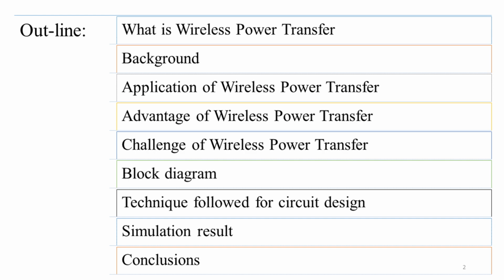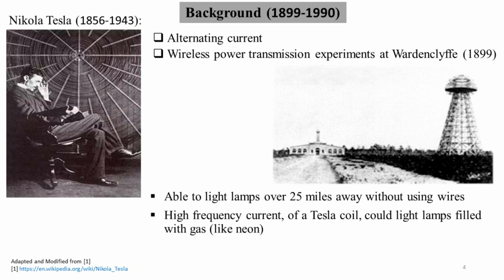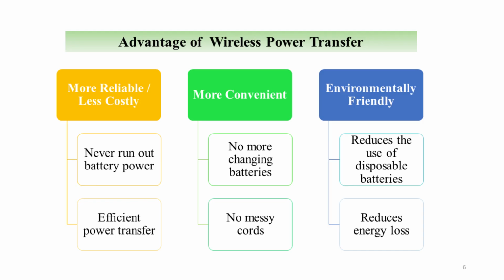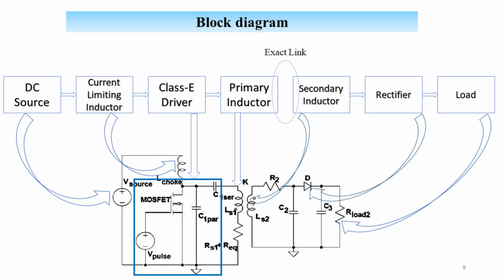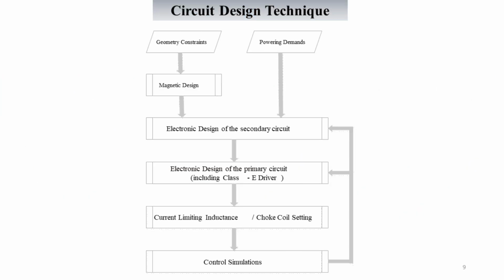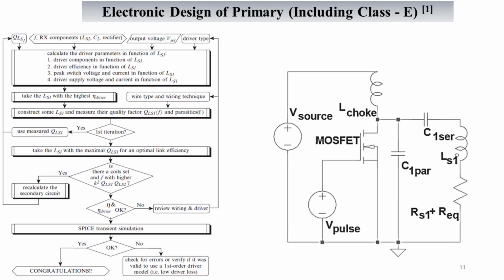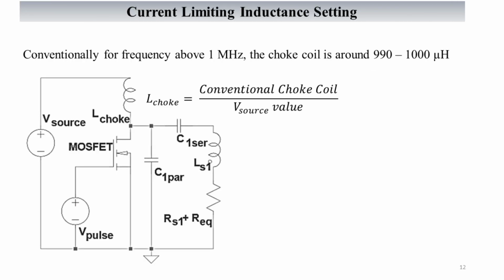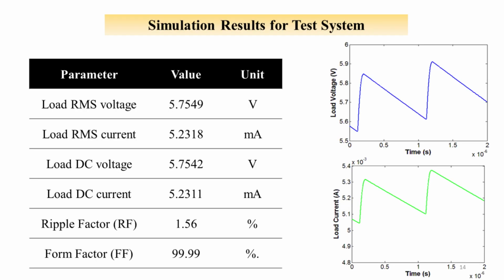Current Limiting Inductance Effect on Class – E Driver Circuit for Inductive Wireless Power Transfer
This paper presents application of class - E driver circuit for inductive wireless power transfer. In this respect, an objective circuit is considered for a non-conductive housing telemetry unit consuming a minimum of 5 mA from a 5.5 V-regulated supply having maximum target distance is 70 mm. For this purpose, link optimization theory is used for designing exact link to select parameters of the objective circuit. In this prospect, a single 12V (drain to source) capacity MOSFET is used in the proposed driver circuit design. Results obtained from simulation shows that the proposed driver circuit provides a 5.5 V DC regulated supply to a distant load. In addition to that, acceptability of wireless power transfer is analysed from the view of performance parametric analysis.

Citation/Reference: M. K. M. Rabby, S. A. Shawkat and M. S. Alam, "Application of current limiting inductance effect on class - E driver circuit for inductive wireless power transfer," 2016 IEEE International WIE Conference on Electrical and Computer Engineering (WIECON-ECE), Pune, India, 2016, pp. 250-253, doi: 10.1109/WIECON-ECE.2016.8009129.